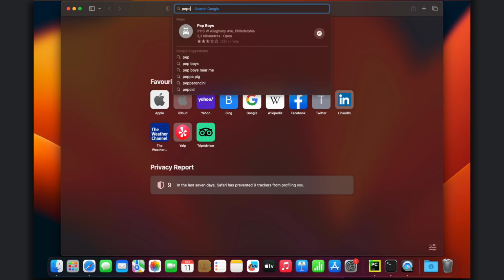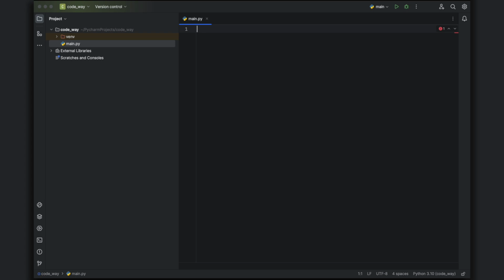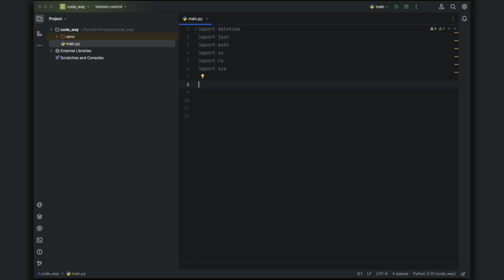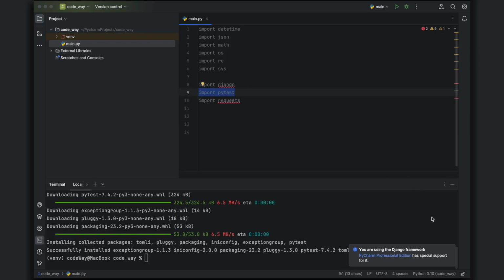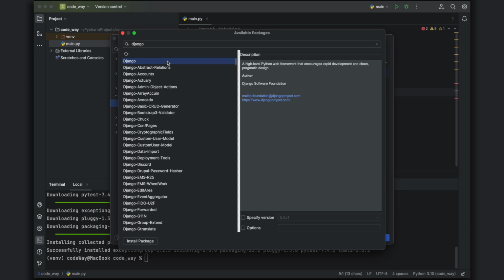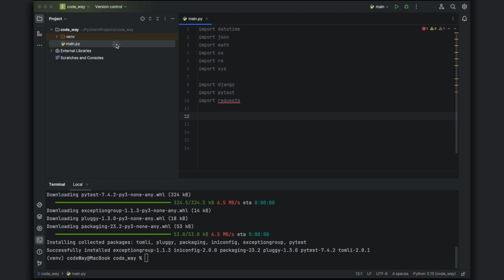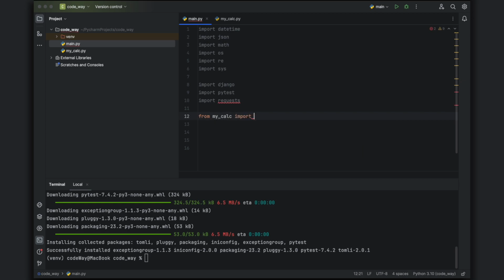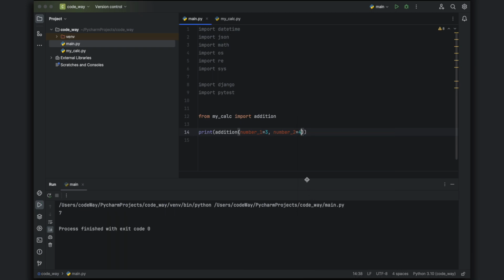The only correct order of imports in Python. What juniors often do wrong.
Hello! In this video, we explore the correct order of imports in Python. Find more useful info below!

Practical tips, vivid examples, and helpful resources are all waiting for you.

📚 If you have questions or suggestions, leave them in the comments. We value your engagement and are ready to assist.

Your support inspires us to create more exciting content!